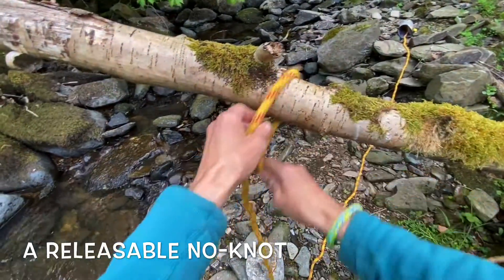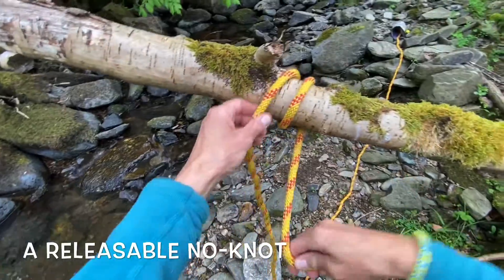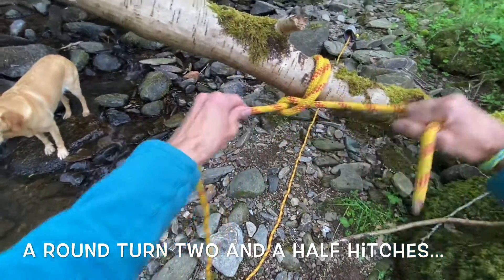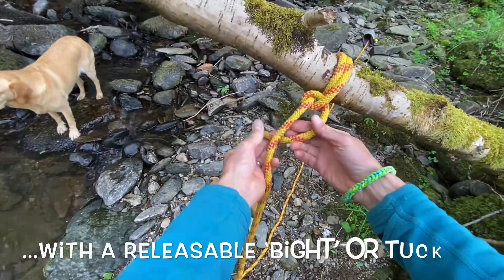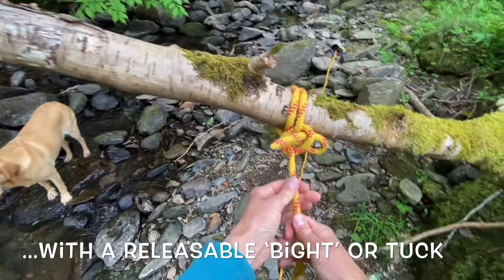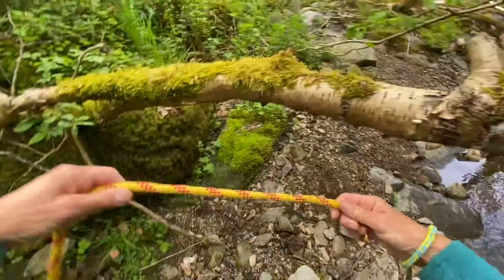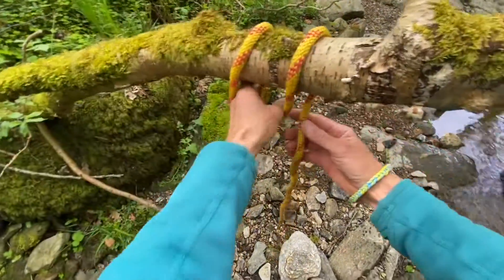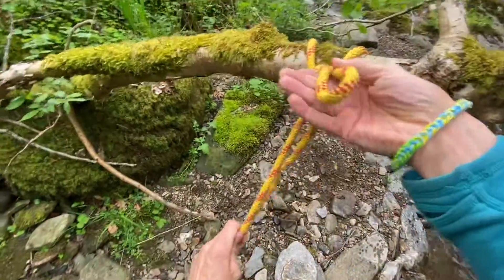Releasable Knots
In our essential knots for the outdoors series, learn how to make your knots releasable. Discover the knots you need to know for camping, water sports, hiking and life in the outdoors. Basic and useful knots with examples of when to use them.